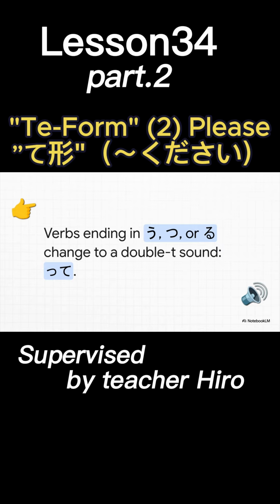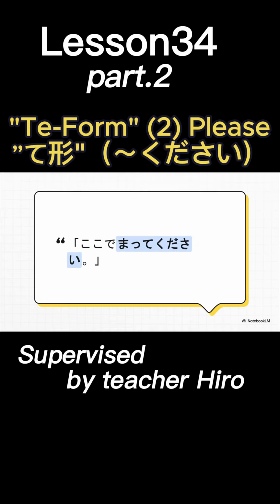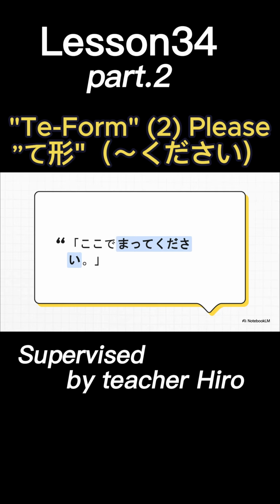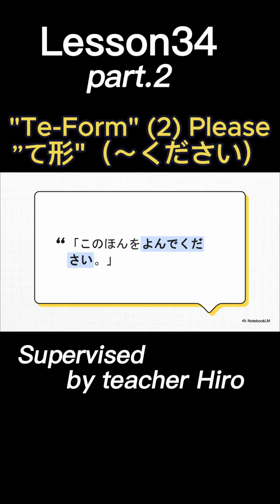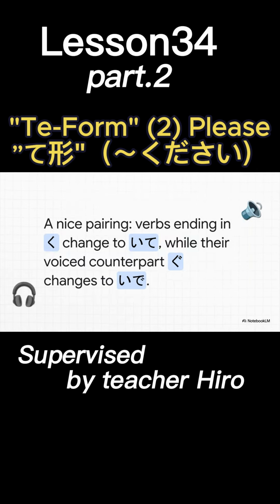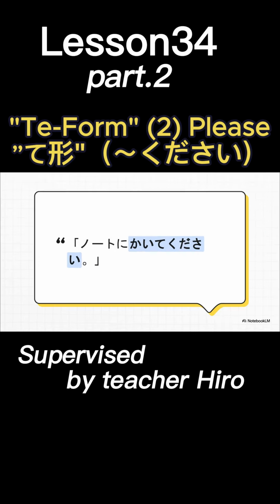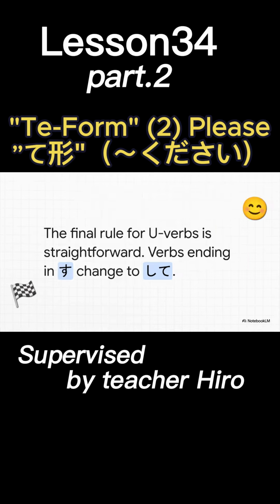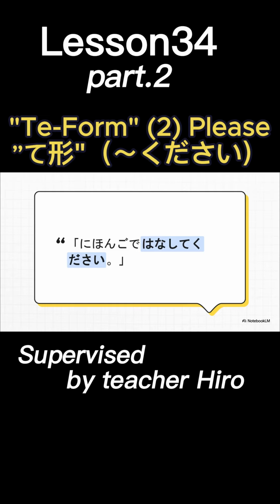Master Japanese U-Verbs with “Te Kudasai” – Polite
Part 2 of our Japanese request series!
This time, we’re unlocking the rules for U-verbs and how to turn them into polite requests using te kudasai.

You’ll learn:
・How to transform U-verbs ending in u, tsu, ru → tte
・How verbs ending in mu, bu, nu → nde
・Verbs ending in ku → ite, gu → ide
・Verbs ending in su → shite
・Real-life examples to use immediately

Stop sounding blunt and start connecting naturally in Japanese. Mastering U-verbs is a game changer for polite conversation!